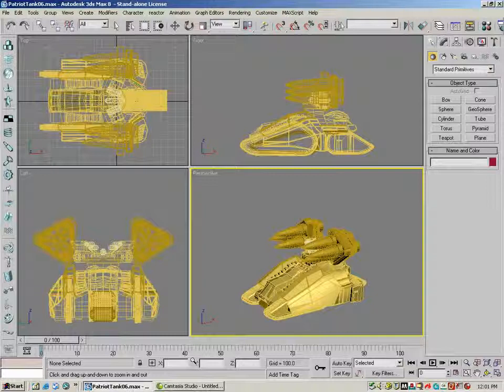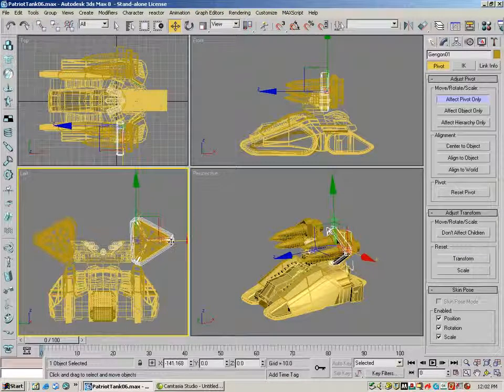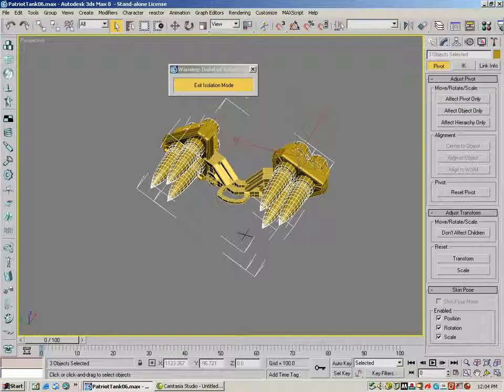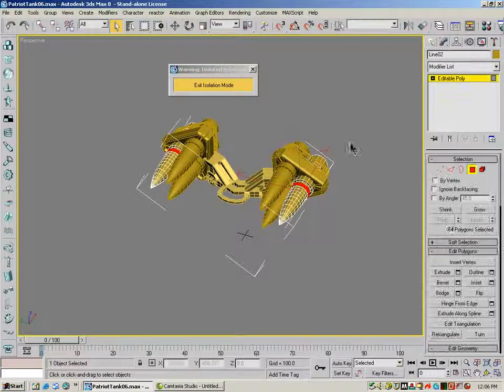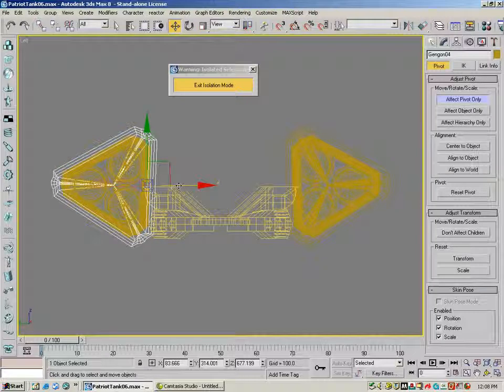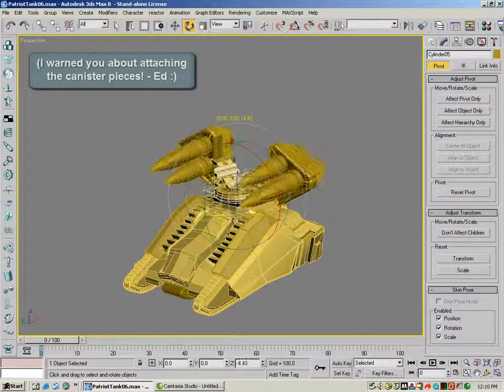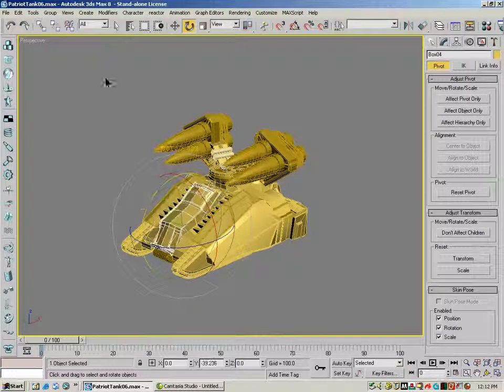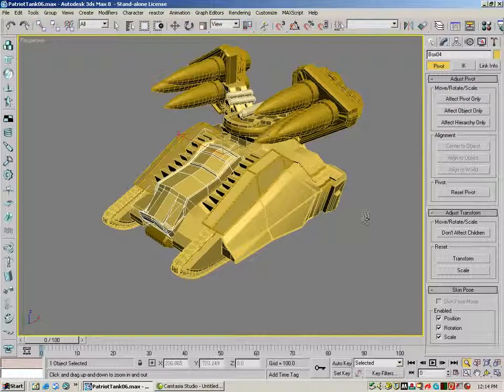Game Institute - 3DS Max for Games - 1022 Object Pivots, Linking and Unlinking